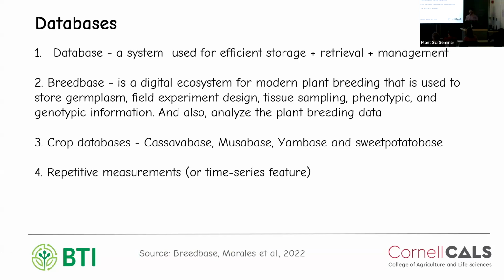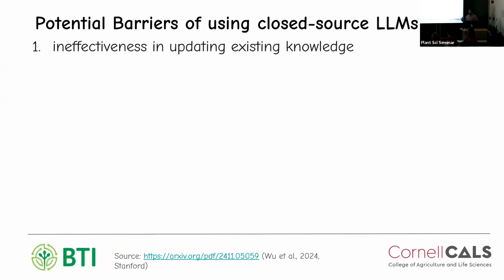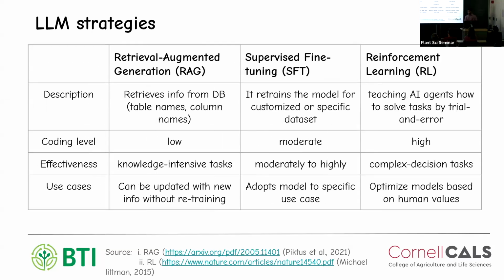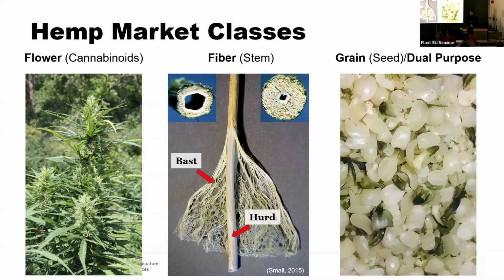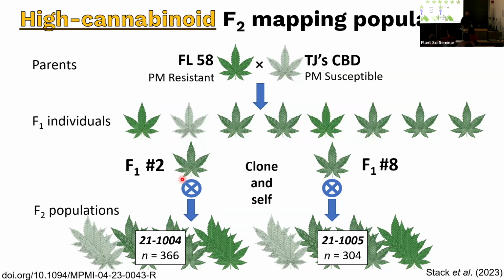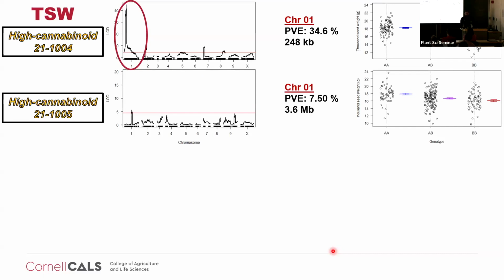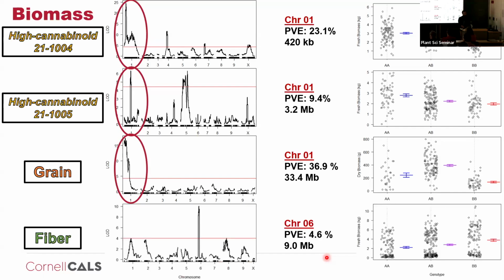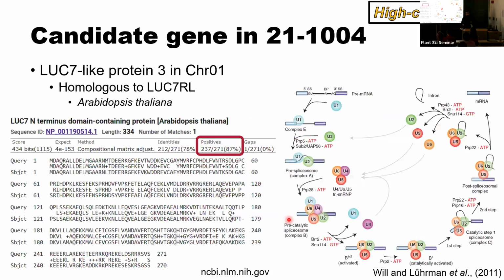Plant Breeding Graduate Student Talks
0:07 Srikanth Kumar, Mueller Lab
8:27 Luis Monserrate, Smart Lab